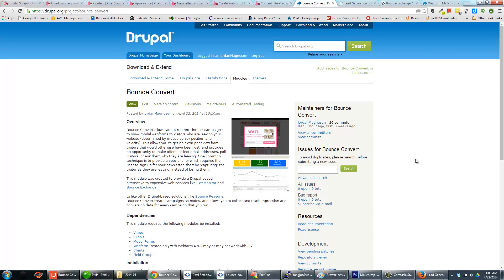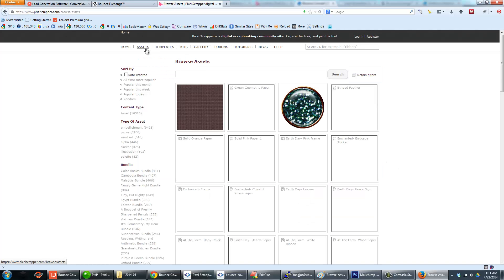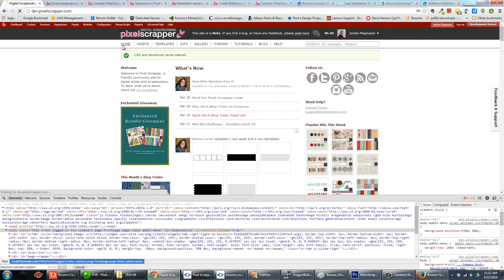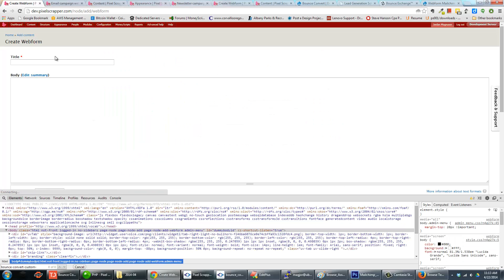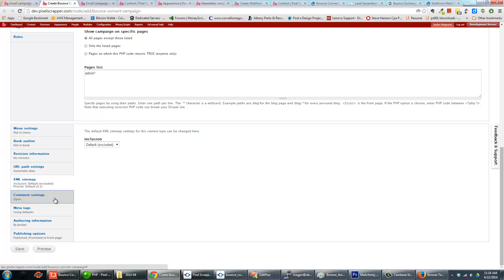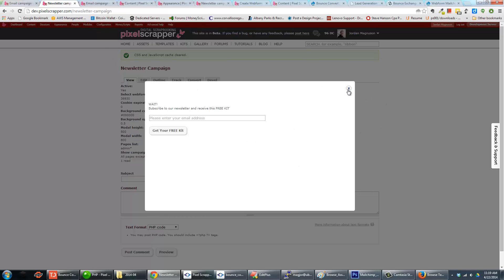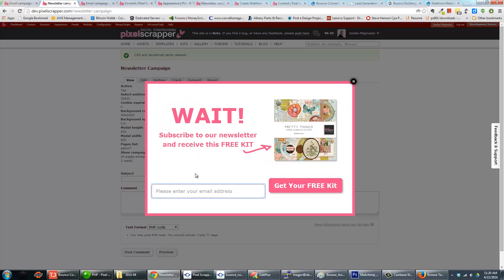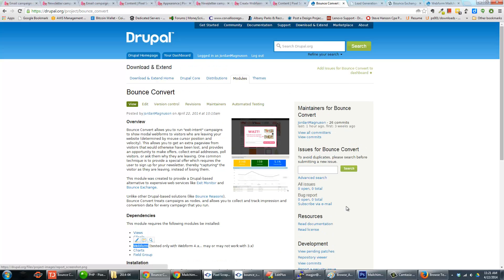Screencast: Introduction to the Bounce Convert Drupal module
Bounce Convert allows you to run "exit-intent" campaigns to show modal webforms to visitors who are leaving your website (determined by mouse cursor position and velocity). This allows you to get an extra pageview from visitors that would otherwise have been lost, and provides an opportunity to make offers, collect email addresses, poll visitors, or ask them why they are leaving. One common technique is to provide a special offer which requires the user to sign up for your newsletter, thereby "capturing" the visitor as they are leaving, instead of losing them.

This module was created to provide a Drupal-based alternative to expensive web services like Exit Monitor and Bounce Exchange.